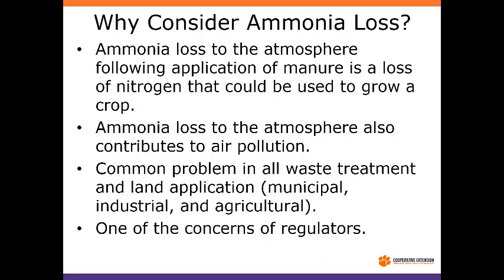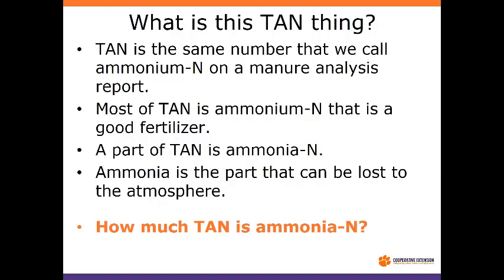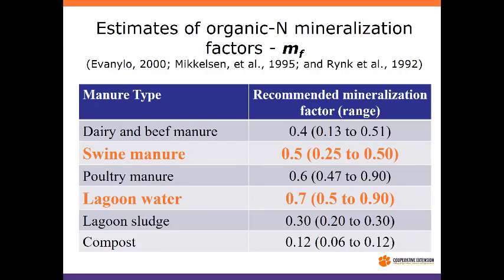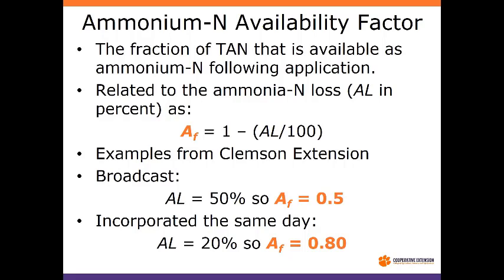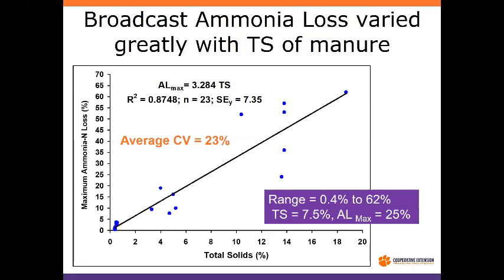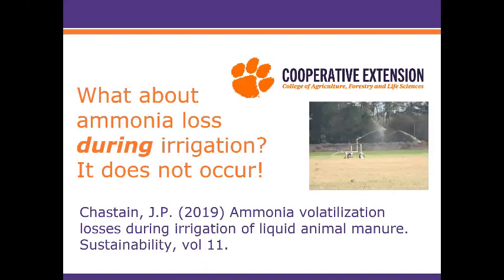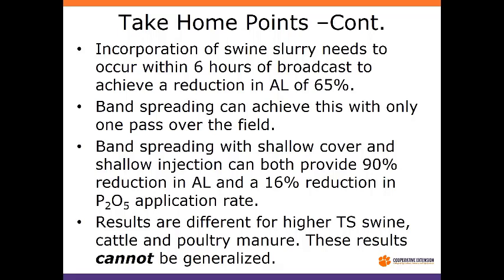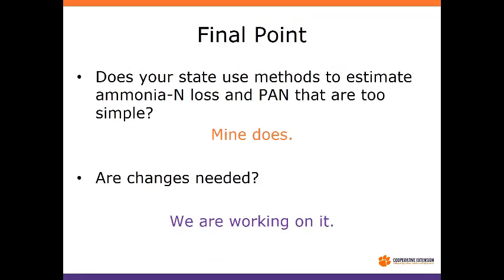Ammonia Loss Following Application of Swine Manure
This was presented by John Chastain at the 2022 Waste to Worth Conference.